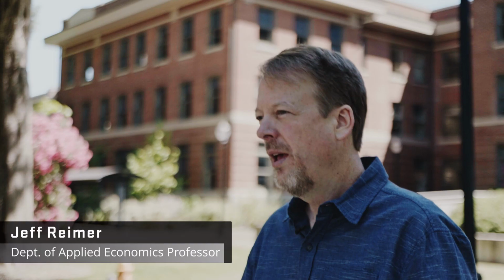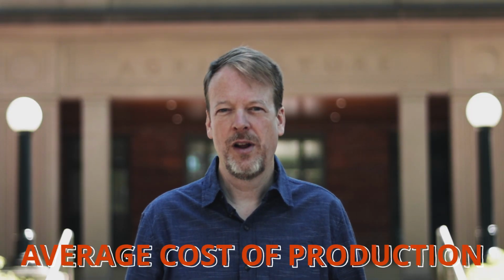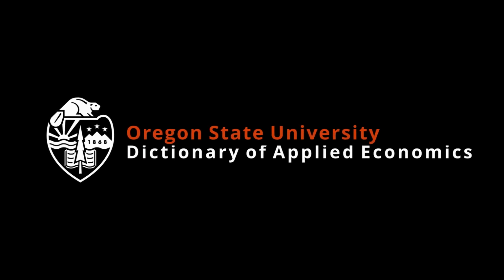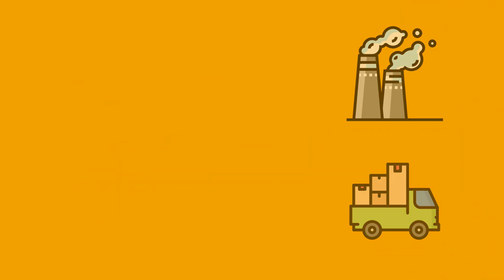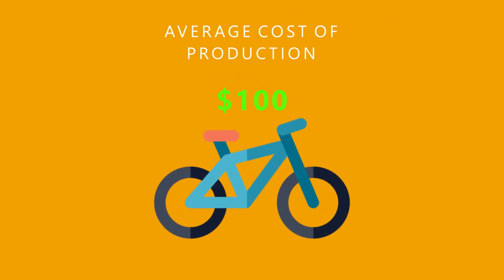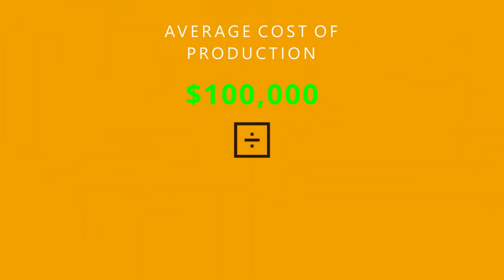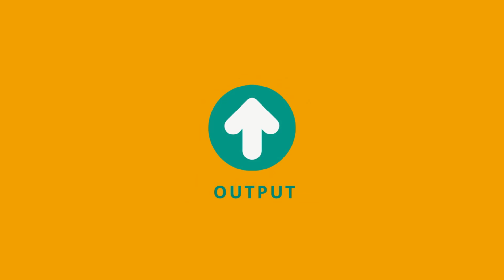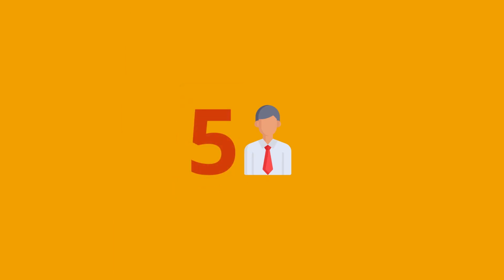"What is Cost of Production?": The Oregon State Dictionary of Applied Economics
Professor Jeff Reimer answers the question, "What is Cost of Production?" This is the tenth video in our series: The Oregon State Dictionary of Applied Economics. The series is designed to help high school and college economics students to properly understand and use economic terms and concepts. We will be publishing new videos, and defining new terms, every two weeks during the school year.

In the comments section below, please feel free to suggest other terms that you would like us to cover. Liking, sharing, and commenting on these videos will help us to better serve students and anyone interested in learning more about applied economics.

Interested in similar videos related to language and literature? Go to the Oregon State Guide to English Literary Terms